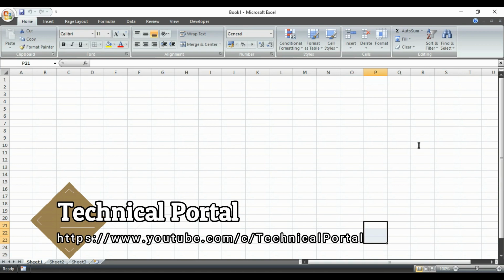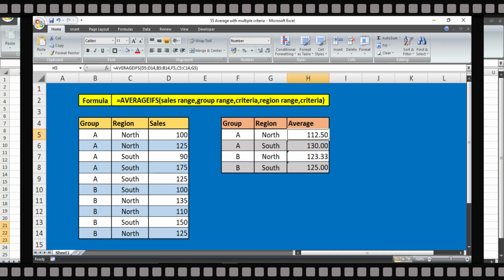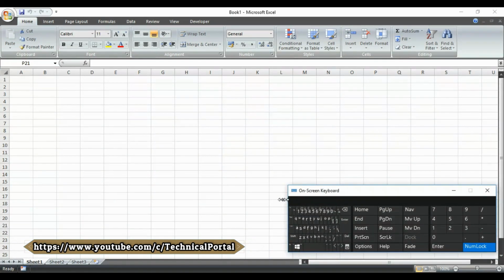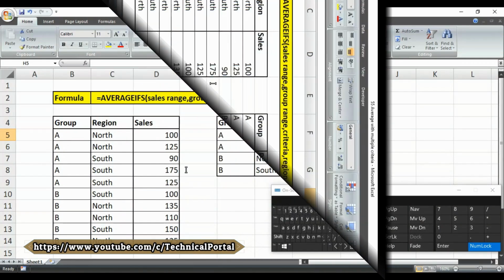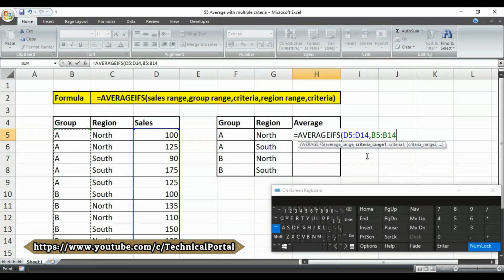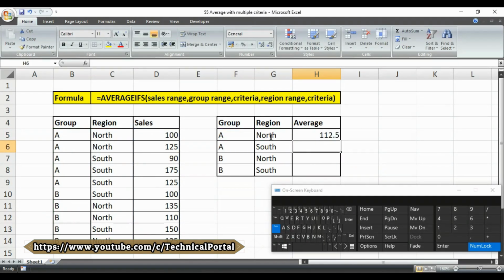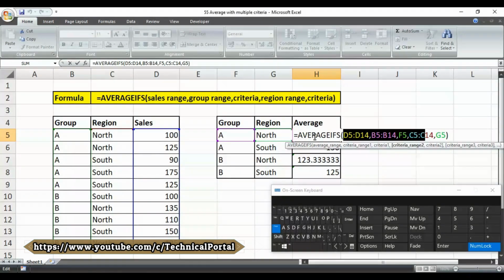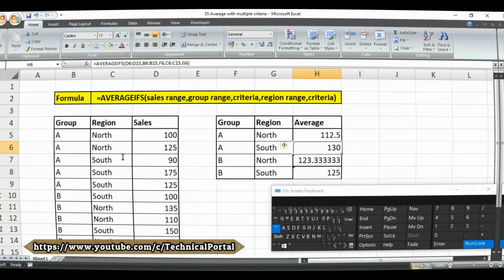What is "Averageifs" Function in Microsoft Excel? |Advance Average Formula In Microsoft Excel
Hello Friends..

Here is my new video about What is "Averageifs" Function in Microsoft Excel? |Advance Average Formula In Microsoft Excel| ..